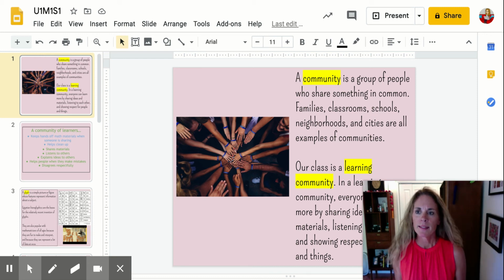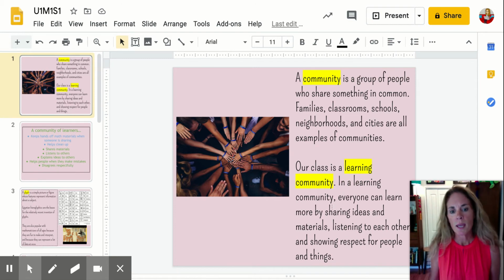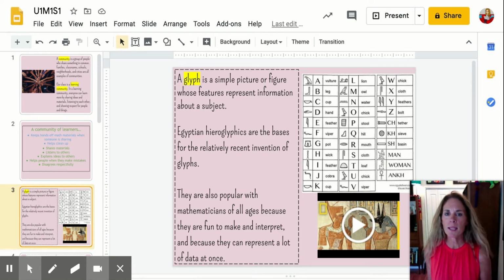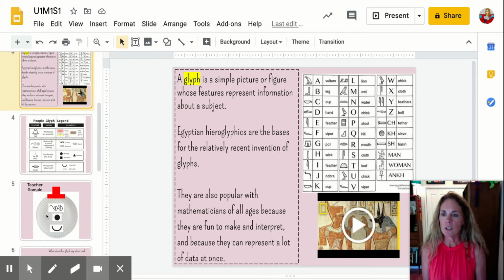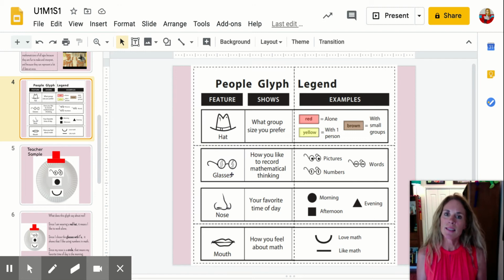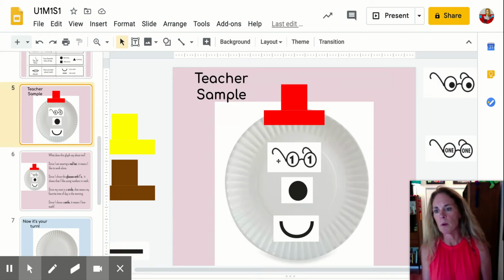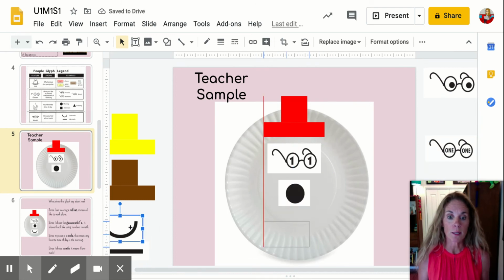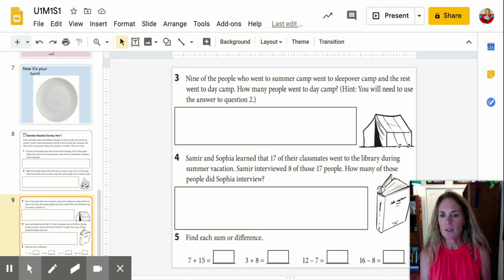U1M1S1 - Google Slides